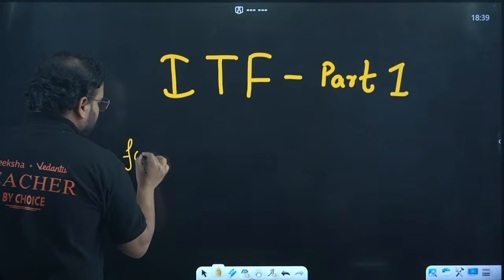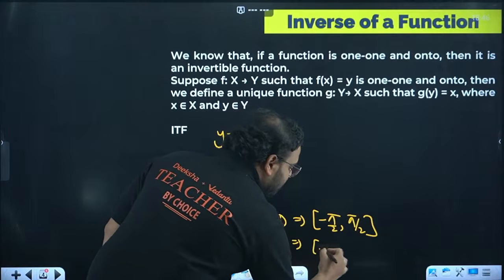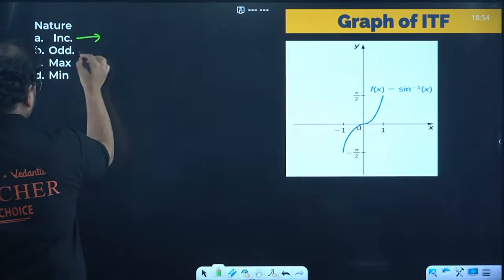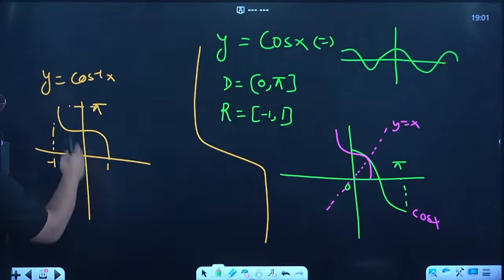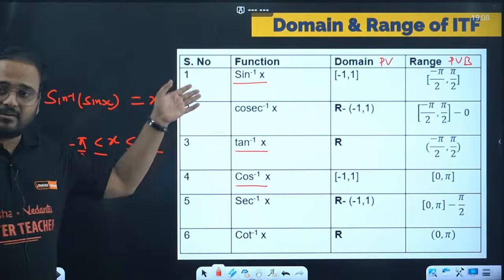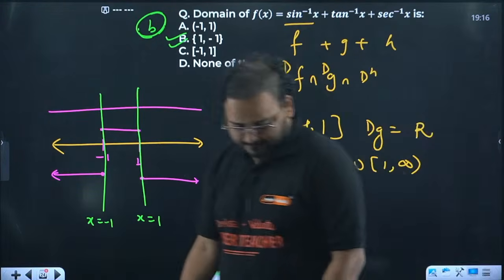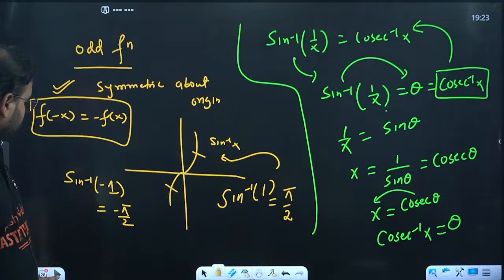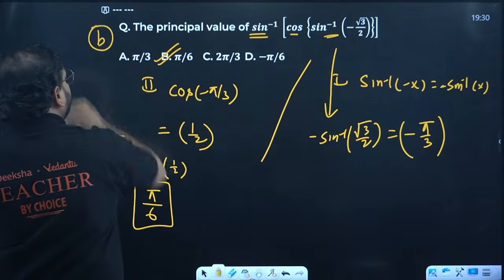🔴 Ace KCET 2027 LIVE | Inverse Trigonometric Functions Question Practice Part-1📐 | Ankith Sir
🔴 Ace KCET 2027 LIVE with Ankith Sir — Inverse Trigonometric Functions! 📐

Master Inverse Trigonometric Functions with the most important and expected questions for KCET 2027! In this LIVE session, Ankith Sir explains every concept and solves key problems step by step — building your speed, accuracy, and confidence for the exam! 💯✅

Inverse Trigonometry is a high-scoring chapter — get it right and secure easy marks! 🎯🚀

📌 In This LIVE Session:
📐 Inverse Trigonometric Functions — complete concepts
🔢 Principal value branch & domain-range
📊 Properties of inverse trigonometric functions
✍️ Step-by-step solutions & shortcuts
📝 Most important KCET & PUC questions
✅ Speed + accuracy tips for the exam

💡 Inverse Trigonometric Functions is one of the most scoring chapters in KCET Maths — master the properties and principal values, and these questions become quick marks! 🎓

inverse trigonometric functions, inverse trigonometric functions class 12, inverse trigonometry kcet, kcet 2027 maths, inverse trigonometric functions one shot, principal value branch, properties of inverse trigonometric functions, 2nd puc maths, inverse trigonometry important questions, class 12 maths chapter 2